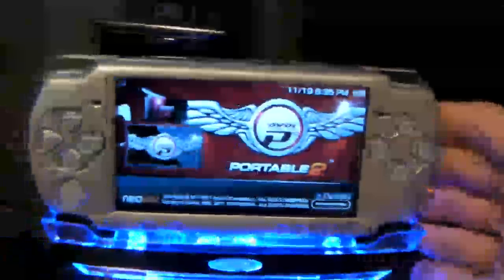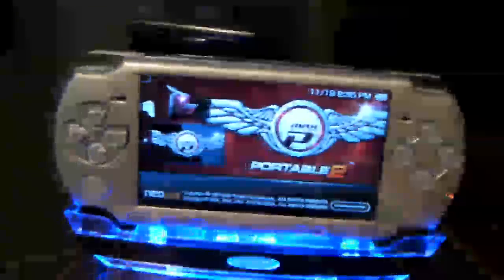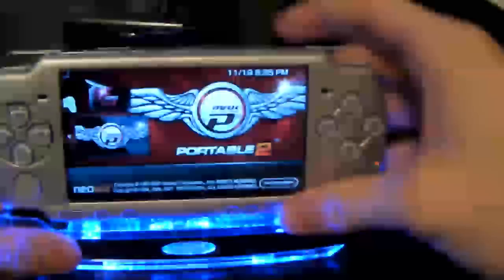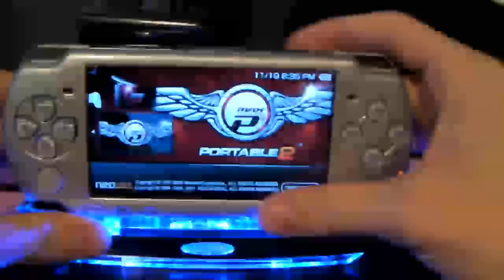My New Hacked/Modded PSP ^_^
It's a 2001 according to the guy i bought it from, but dont those no exist? if not, it's a 2000. lol

Before any of you ask: here's the link to the wallpaper i have on my PSP